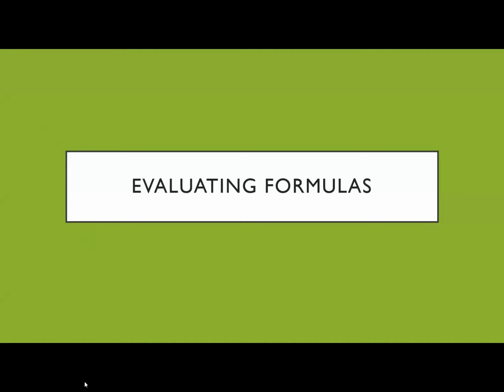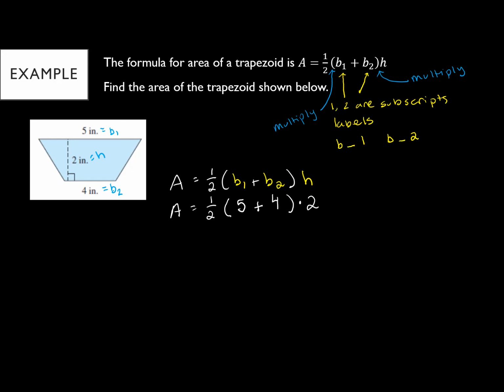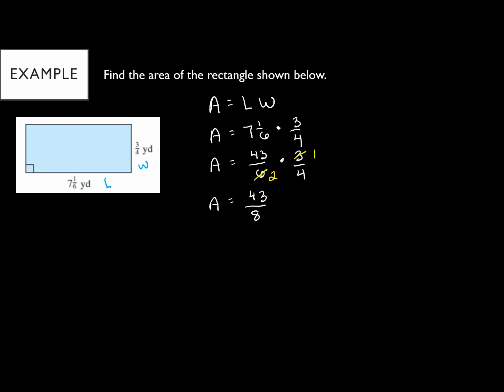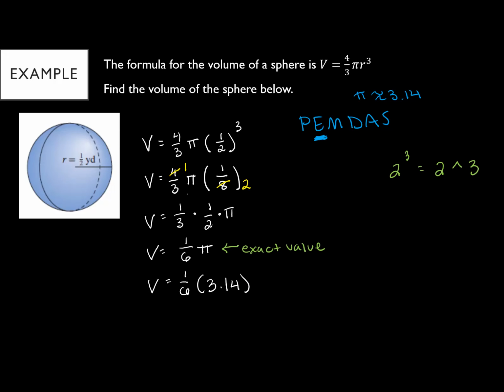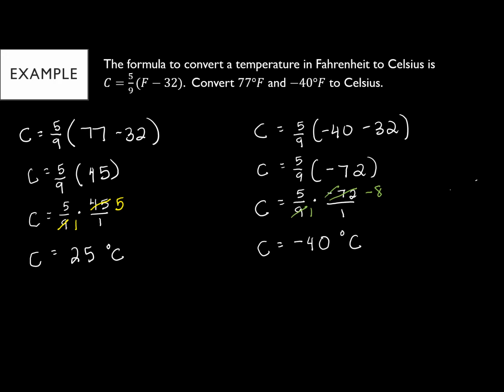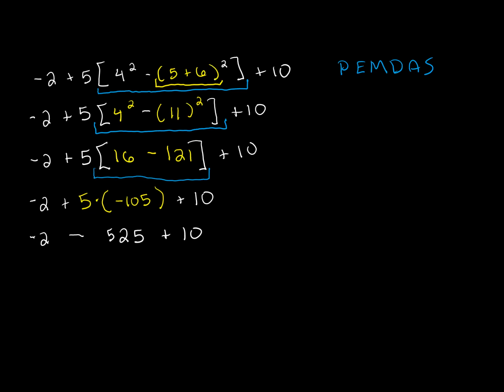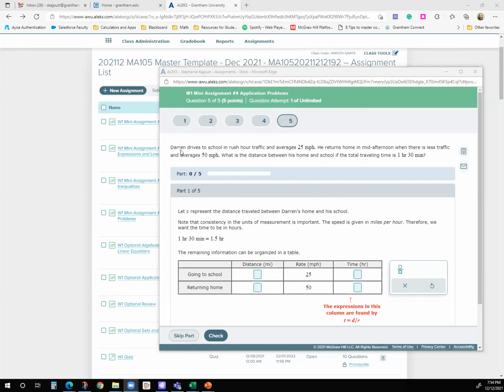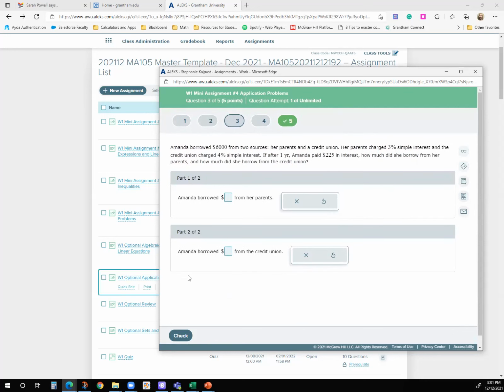MA105 Evaluating Formulas